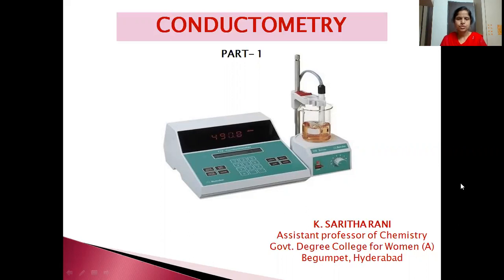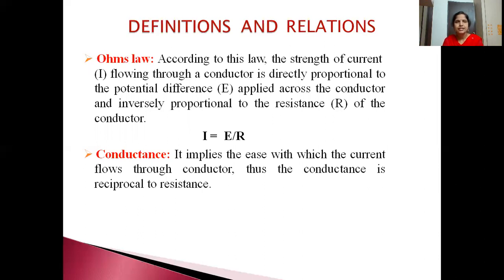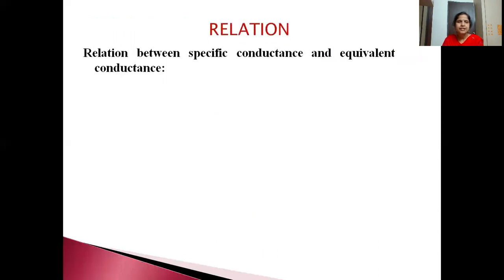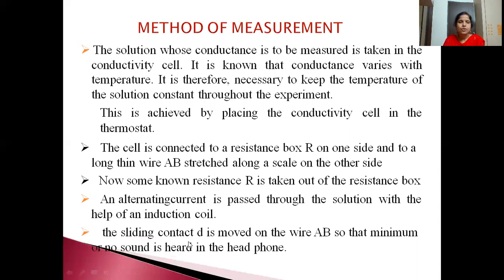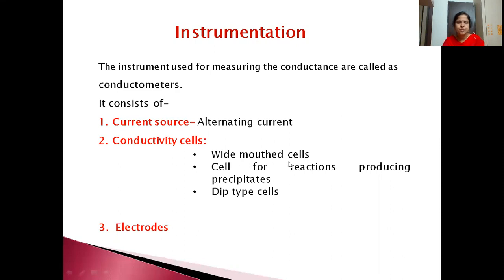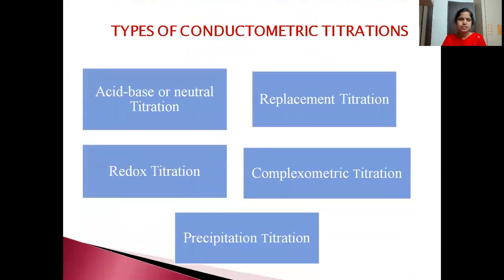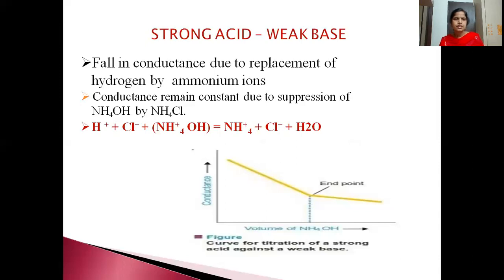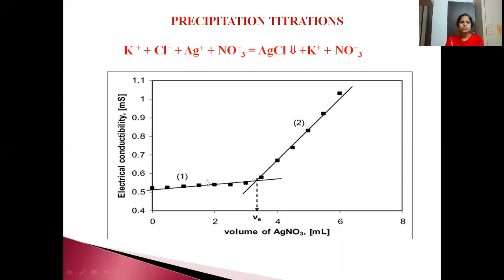Conductometry (part-1)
Conductometry- principle, instrumentation, acid-base titrations